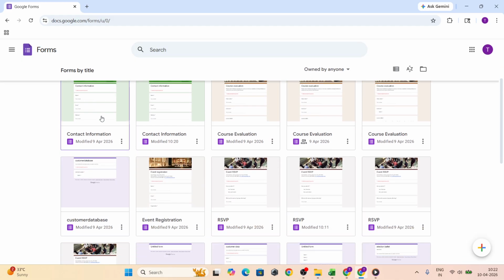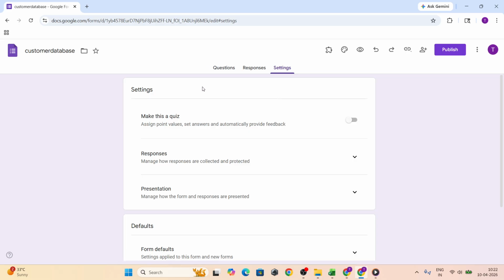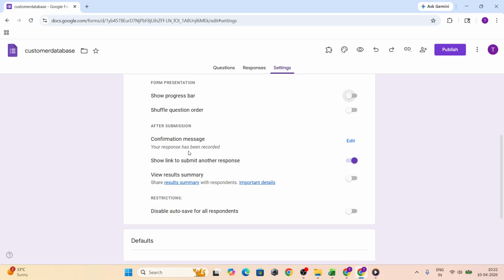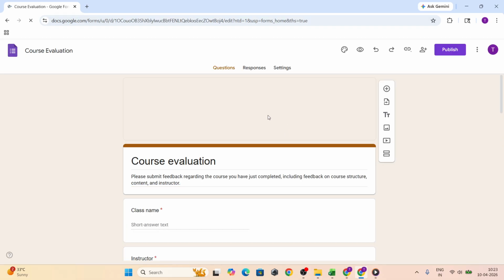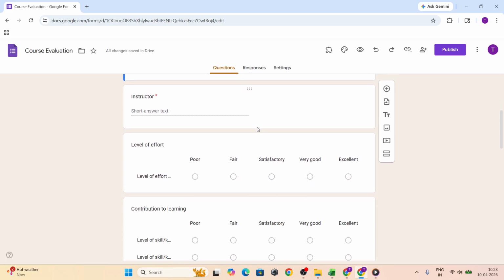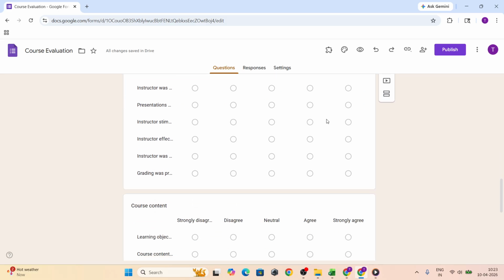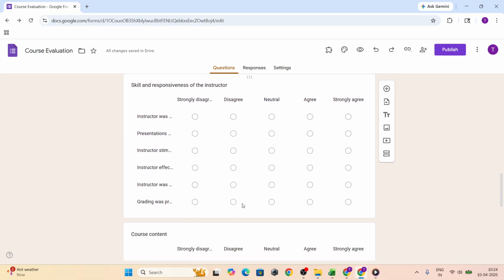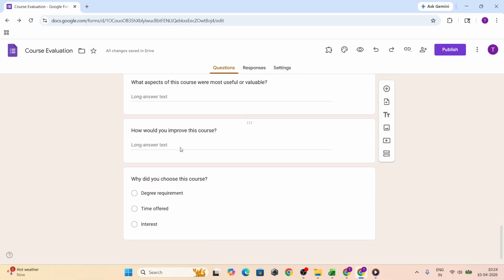How To Randomize Google Forms Questions And Answers (Step By Step)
Learn how to randomize Google Forms questions and answers in this quick tutorial. Using the Google Forms shuffle feature is the best way to prevent cheating and ensure variety in your surveys and quizzes.